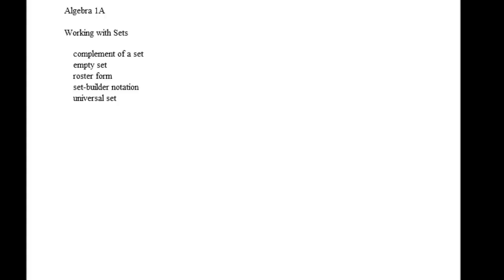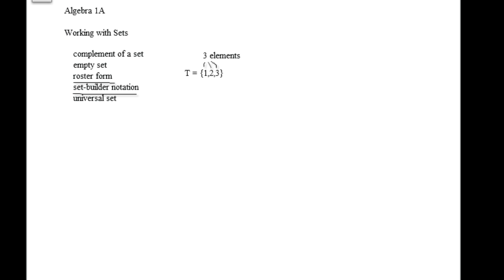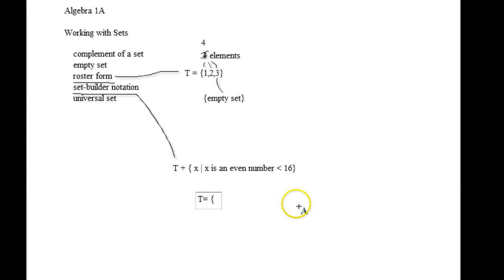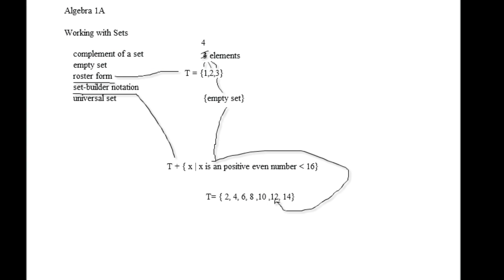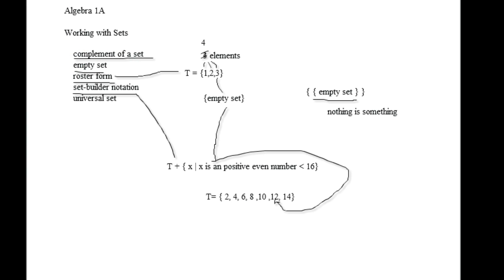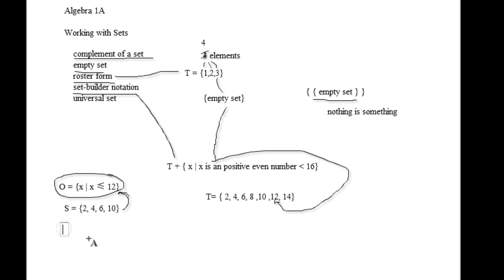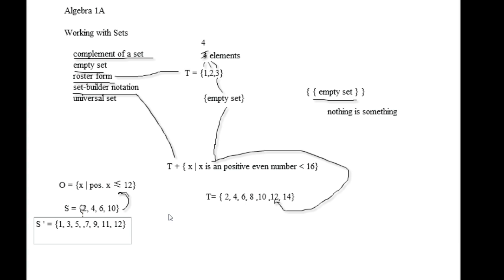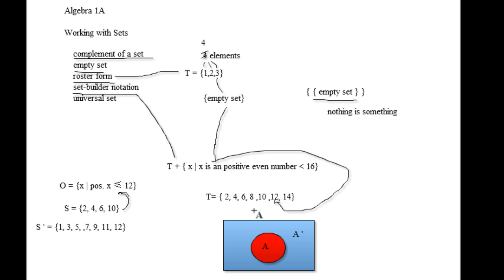Algebra 1A - Working with Sets